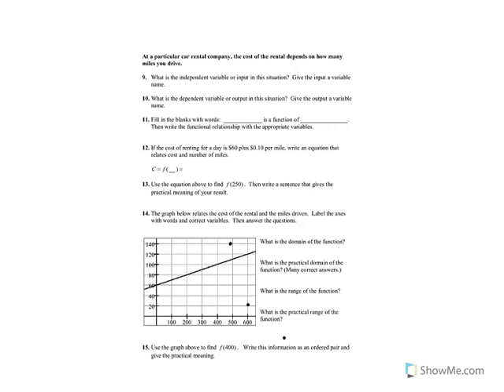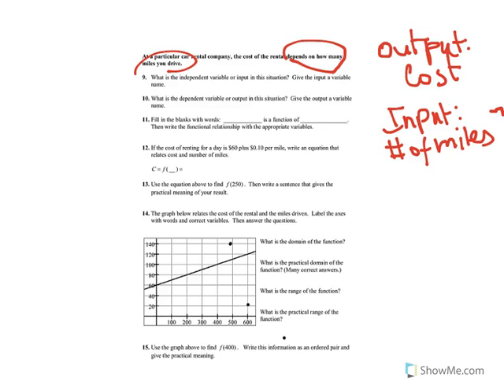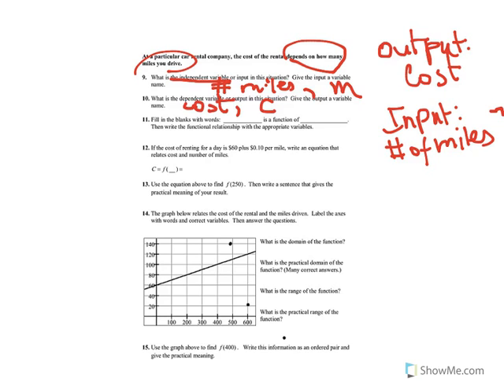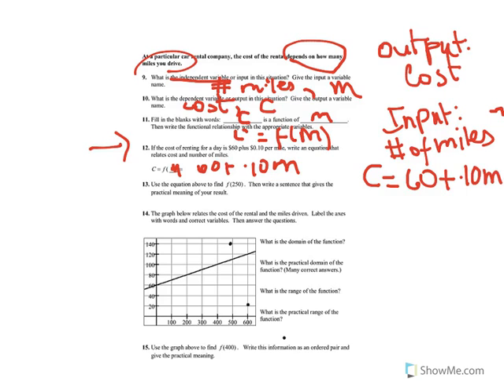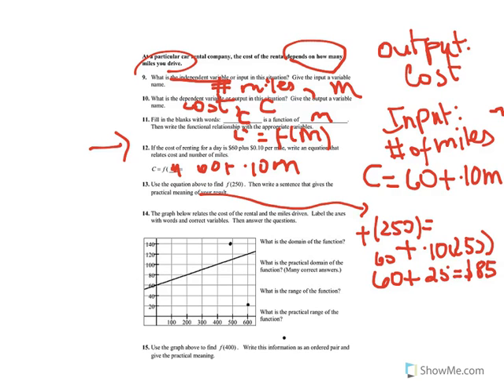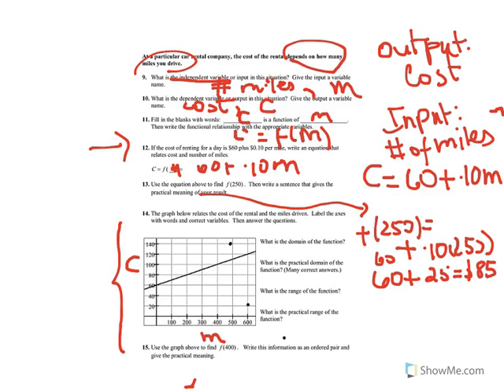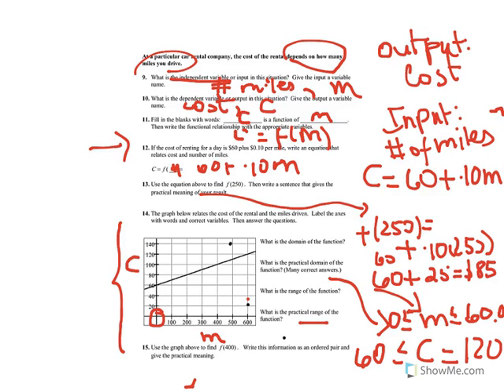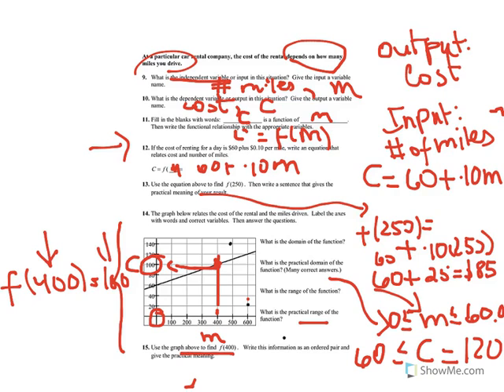1505851655 w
Activity  1.9, 1.10, 1.11, Part 3